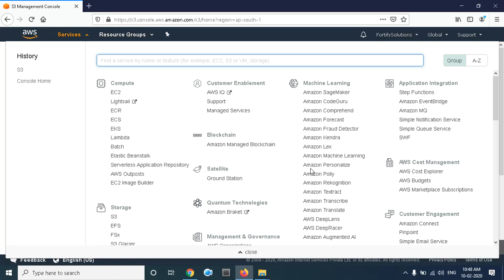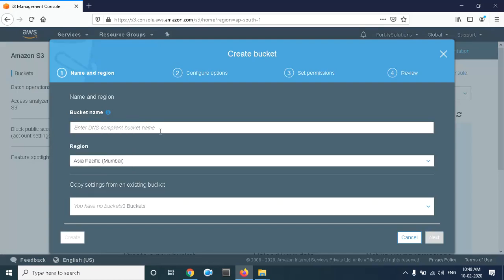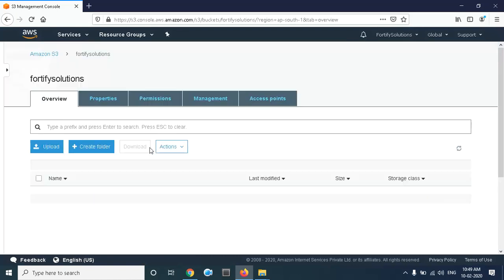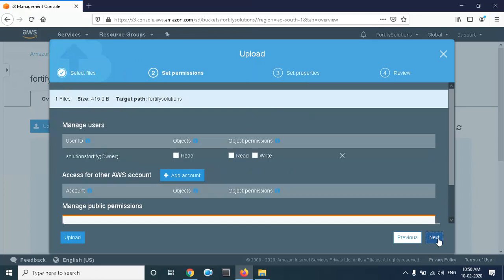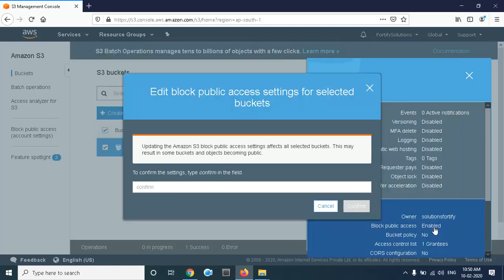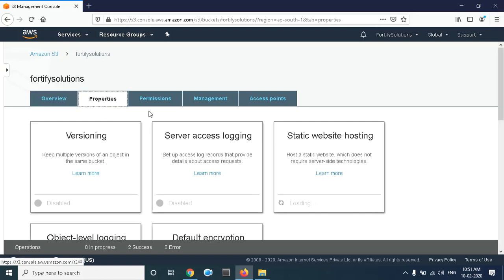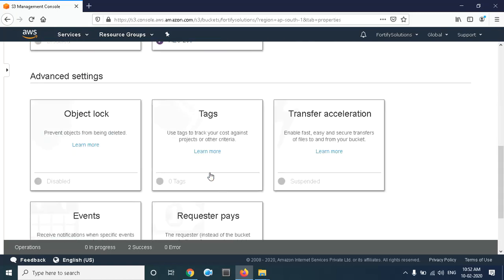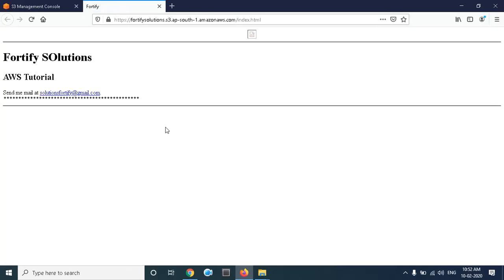Host a Static website for Free on AWS S3 | AWS S3 static Web hosting | AWS S3 tutorial in Hindi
NOTE: THIS VIDEO IS FOR EDUCATION PURPOSE ONLY , IN THIS VIDEO WE DIDN’T HACK ANYTHING AND WE DON’T SUPPORT ANY ILLEGAL THINGS ON INTERNET.

Hi GUYS
In this video we are going to see , How to Host a Static website for Free on AWS S3

OFFICIAL FACEBOOK PAGE: ETHICAL HACKER- INDIA